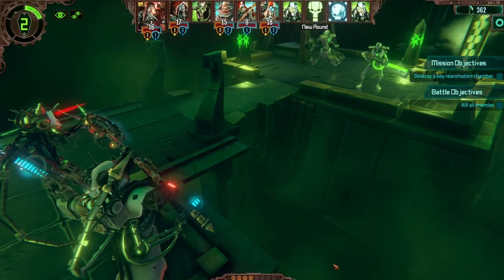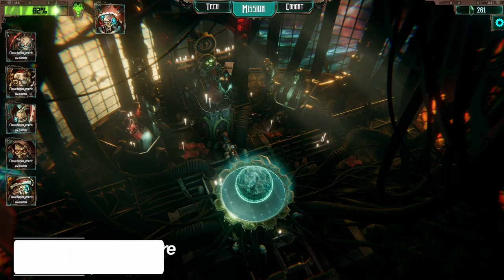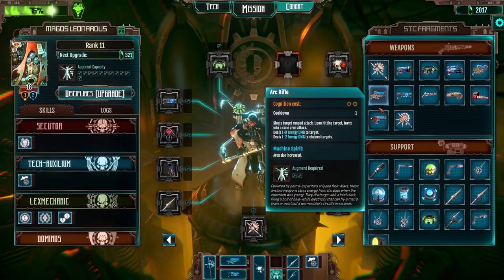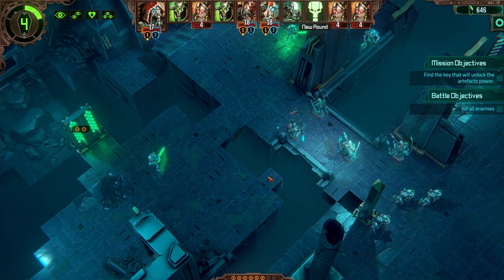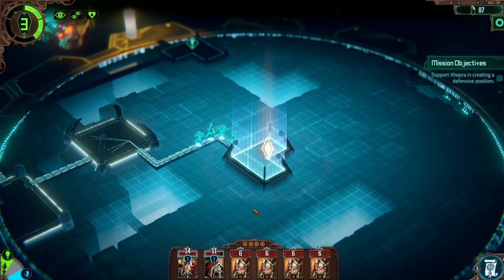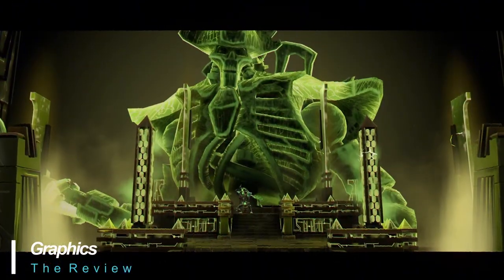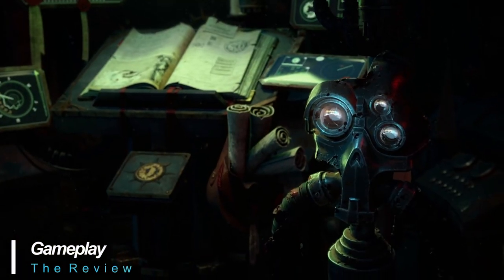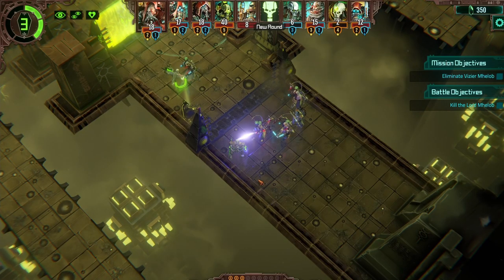Warhammer 40,000 Mechanicus -Detailed Review - 2021 - Worth Buying? Turn-Based 40K!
Warhammer 40,000 Mechanicus - Detailed Review - 2021 - Is it worth buying? Warhammer 40k Mechanicus Review 2021

"Warhammer 40,000: Mechanicus is a tactical turn-based combat game based on Games Workshop's Warhammer 40,000 setting.

The game was developed by Bulwark Studios, published by Kasedo Games, and released for the PC on November 15, 2018. Versions for the Xbox One, PS4, and Nintendo Switch were released on July 17, 2020.

Mechanicus puts players in control of an array of Adeptus Mechanicus forces, allowing them to lead tech-priests and troops on a tactical quest to salvage ancient technologies from the mysterious catacombs of the Necron Tomb World Silva Tenebris. As Magos Dominus Faustinius of Mars, every decision will shape the missions ahead and have far-reaching consequences." ~ Wiki

What did you think of Warhammer 40,000: Mechanicus?  Did you enjoy the review?  Let us know!

Timestamps:
00:00 Introduction
00:13 What is Warhammer 40k Mechanicus?
00:52 System Requirements
01:06 Main Aspects
01:12 Command Structure
01:33 Tech Tab
02:12 Cohort Tab
02:48 Awakening
03:40 Mission Tab
03:58 Mission Deployment
04:36 Combat
06:00 Graphics
06:27 Sound
07:15 Story
07:29 Gameplay
07:54 Final Thoughts
08:42 Thanks for Watching!

Minimum Requirements:
Windows 7+ 64-bit / Linux / Mac
8GB RAM
Dual Core CPU
GTX 770 / Radeon RX 7970
11GB Free Storage

Recommended System:
Windows 7+ 64+ / Linux / Mac
Quad Core CPU
8GB RAM
GTX 960 / Radeon R9 380
11GB Free Storage